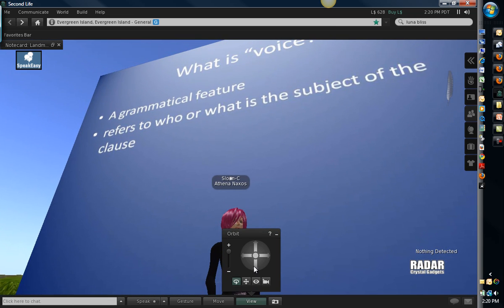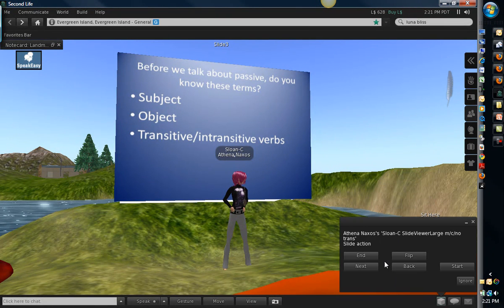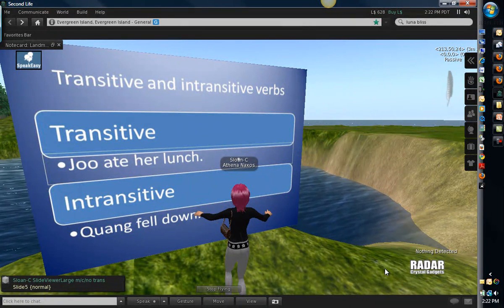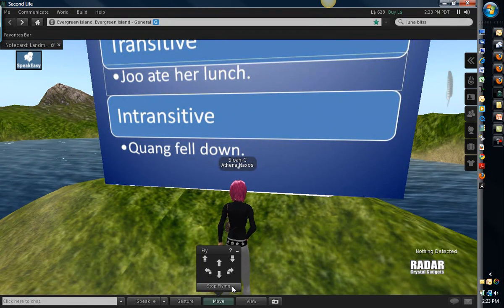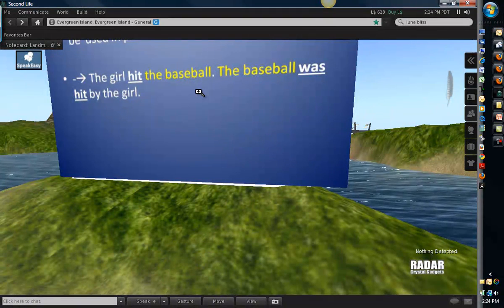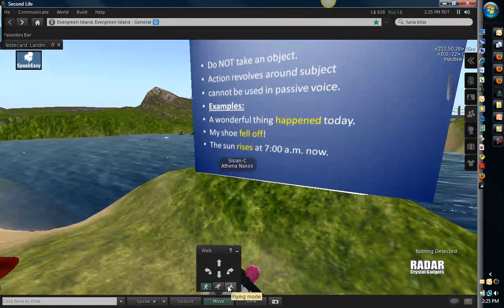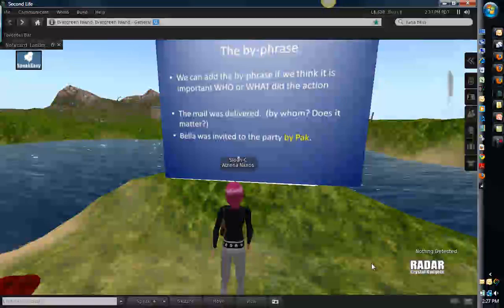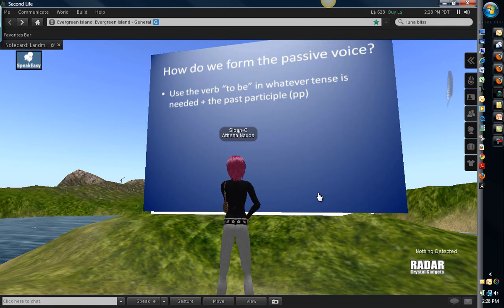Introduction to passive voice.mp4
A short lecture in SecondLife introducing passive voice in English, using a slideviewer.